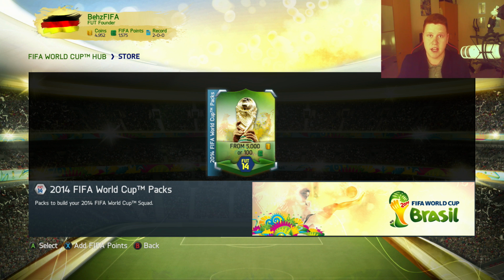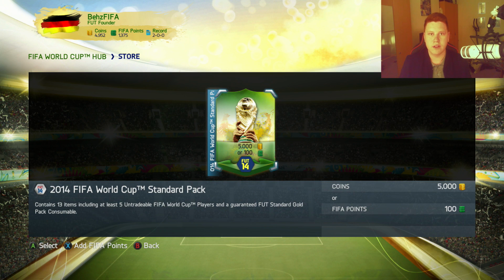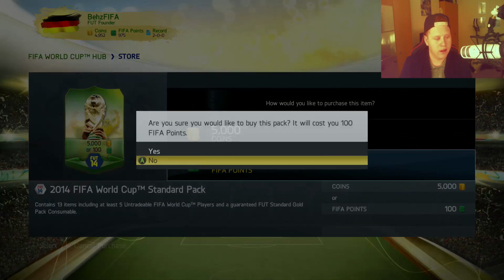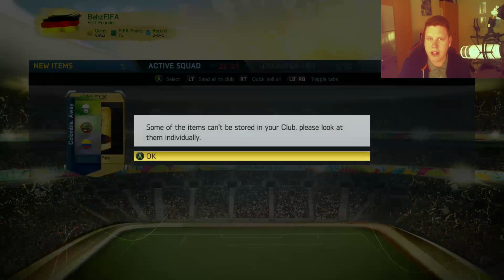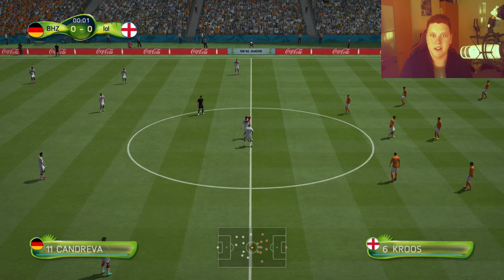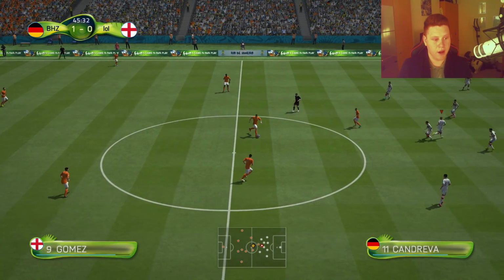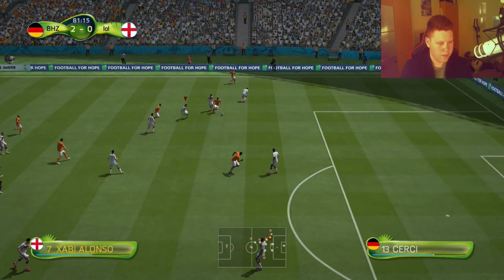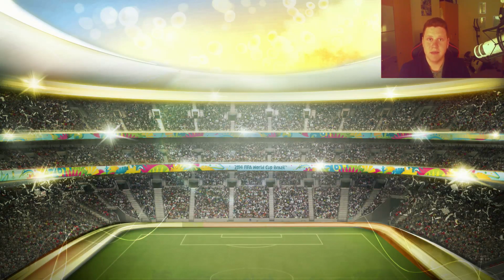FIFA 14 Ultimate Team World Cup Journey | "GREAT PACKS"